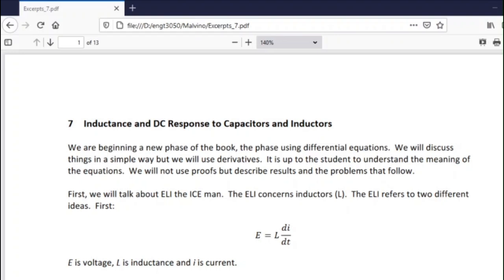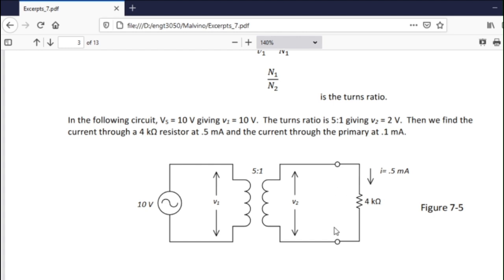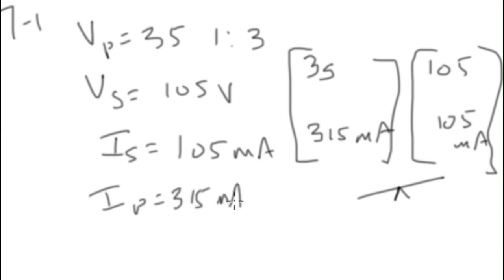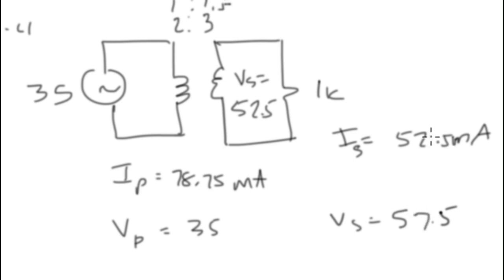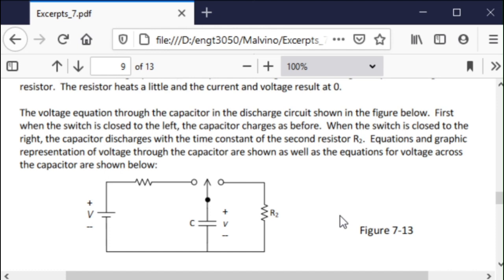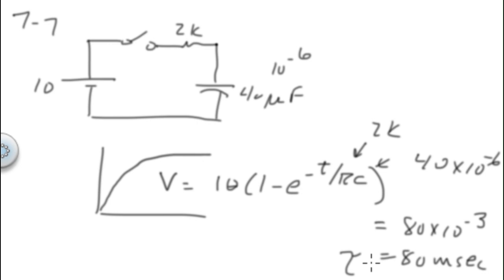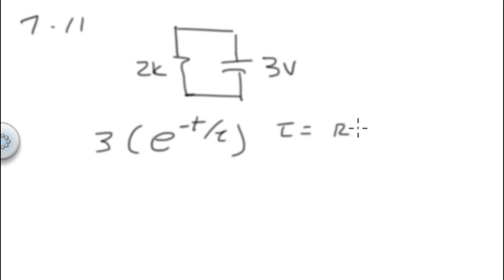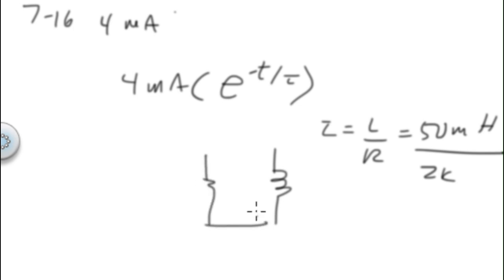ENGT 3050 Ch 7